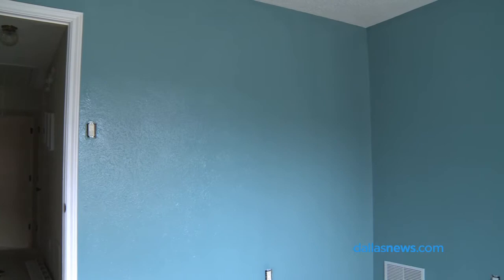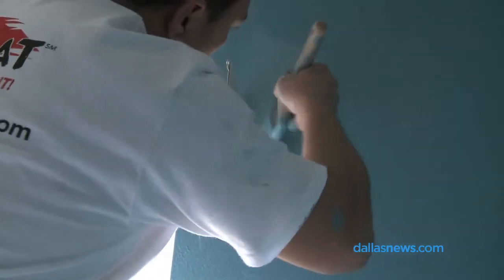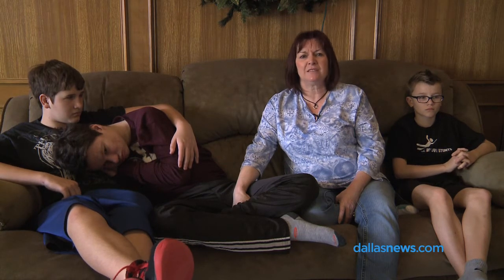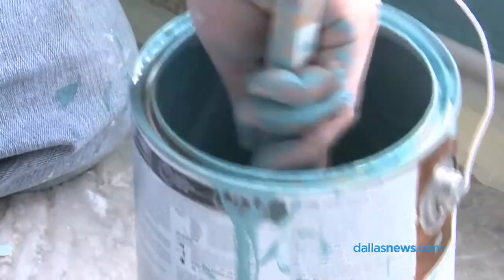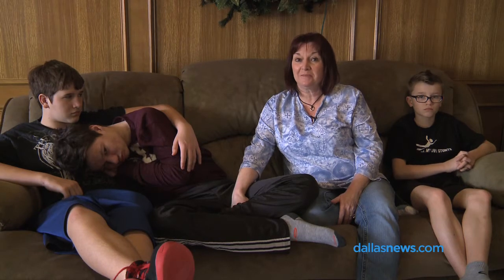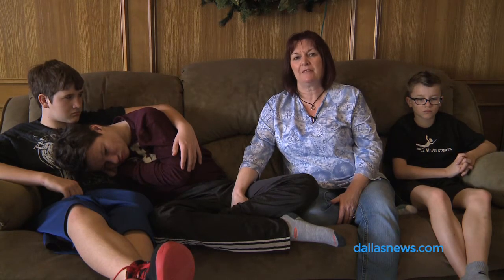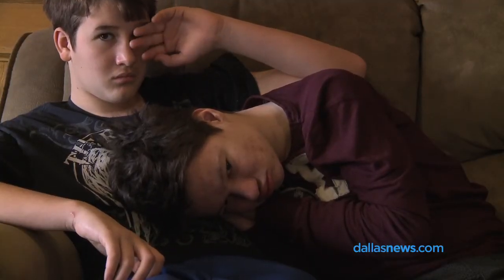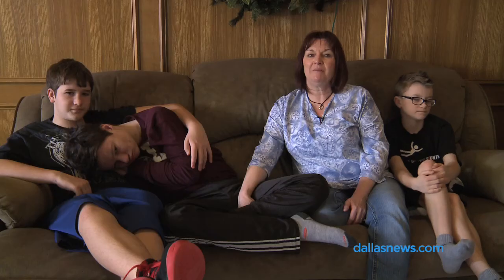Make-A-Wish Foundation Turns Aquamarine for Tyler Cole!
Tyler Cole, 17, suffers from Tuberous Sclerosis since he was a baby. Make-A-Wish foundation is giving Tyler a color change for his room. "Aquamarine...one of the best colors that we can do for autistic kids to kind of calm them down," said Maria Cole, mother of Tyler.
This wish is intended to help Tyler have a more relaxed environment.